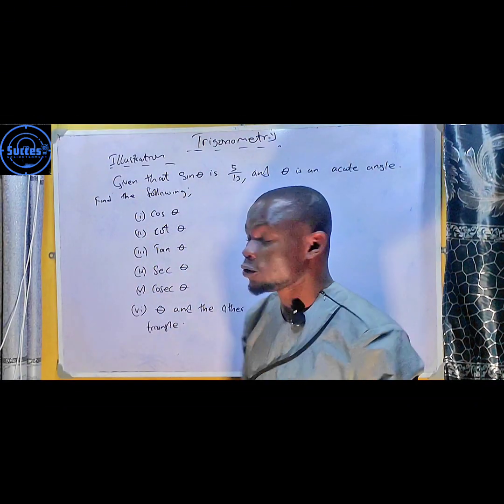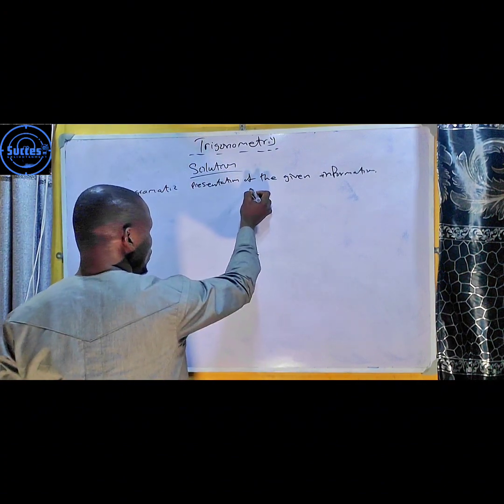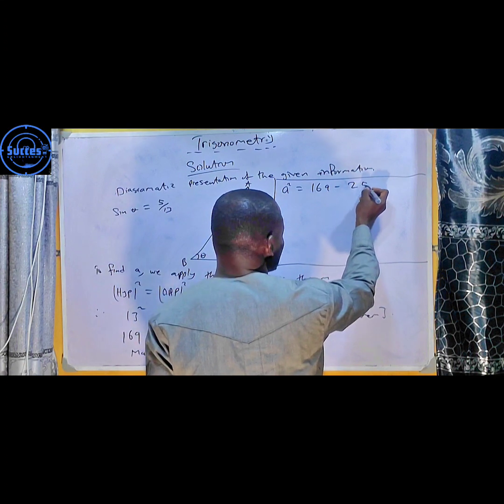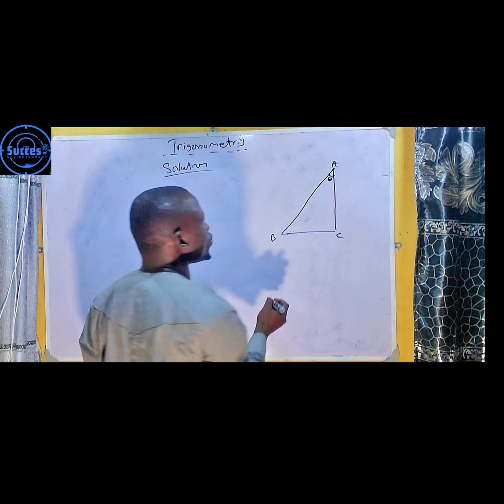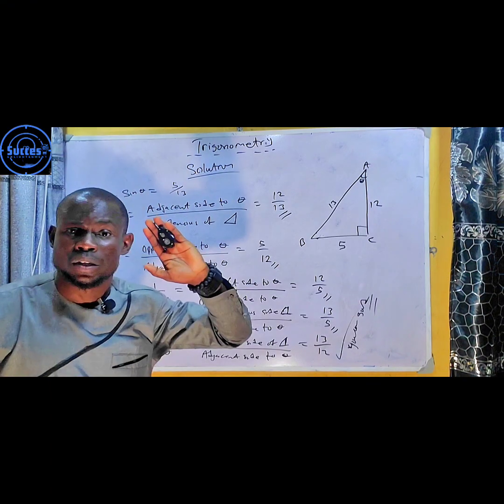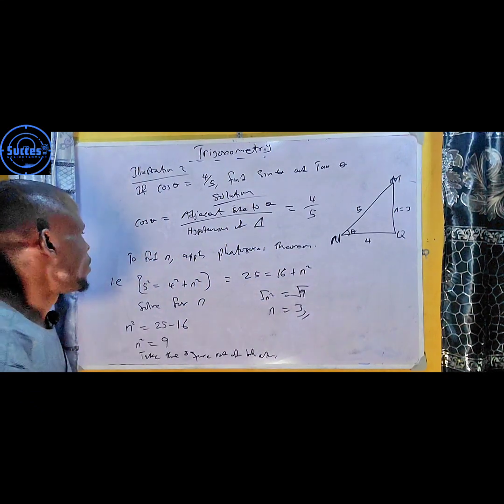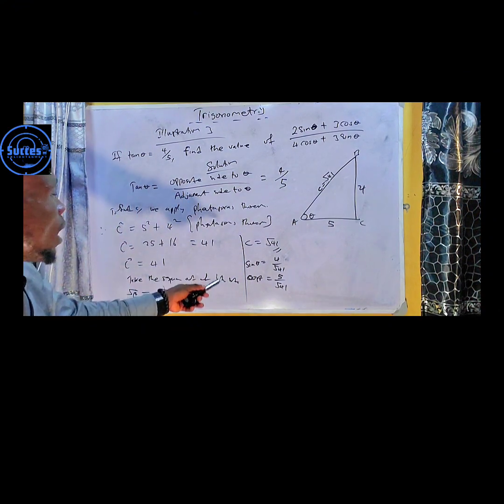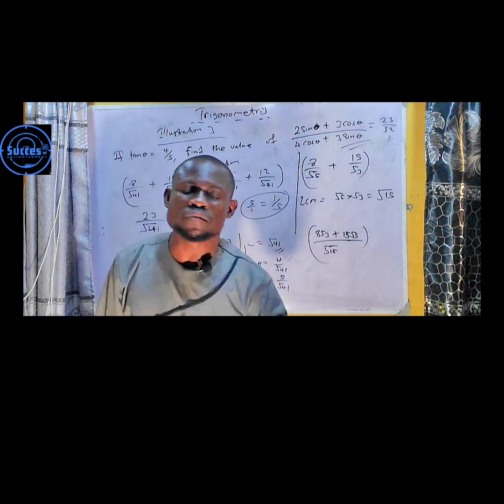Trigonometry Illustration One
illustrations related to the basic trigonometric ratios,  their reciprocal,